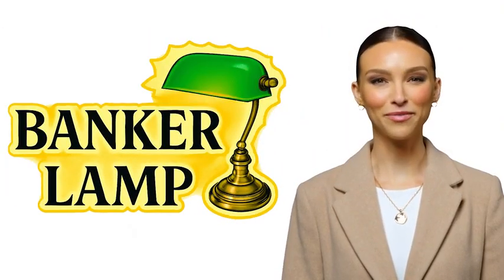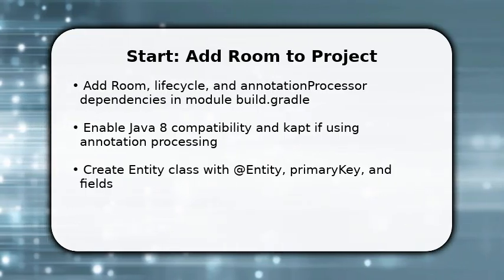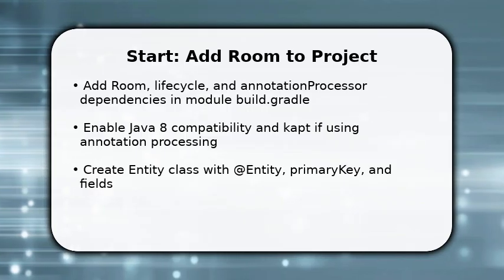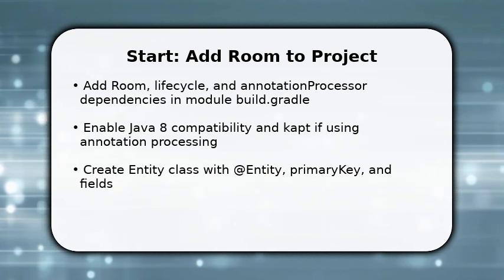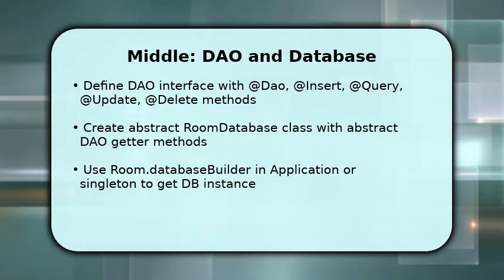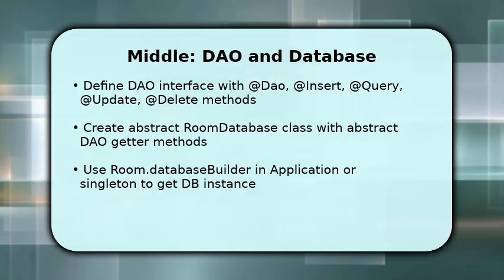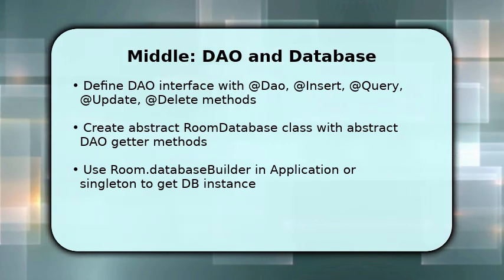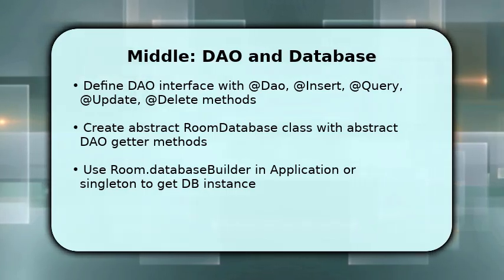How to Use Room Database in Android Studio Java - Easy Guide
Dive into the world of Android development as we guide you through using a Room database in your projects. This easy-to-follow video will cover setting up, creating entities and DAOs (Data Access Objects), writing queries for complex data retrieval, and best practices to ensure efficient room implementation.